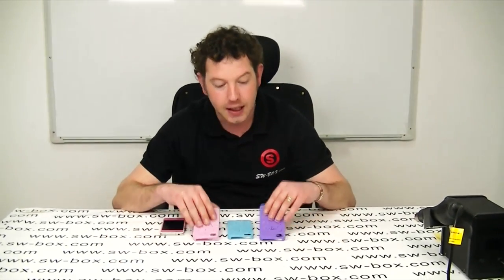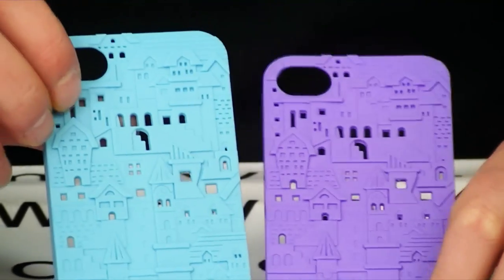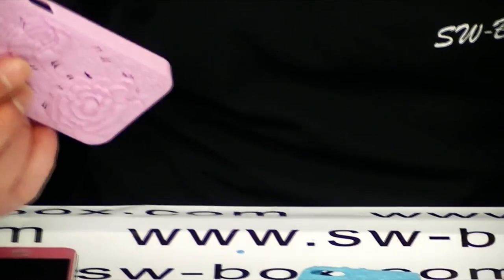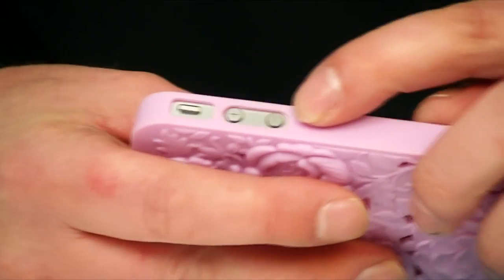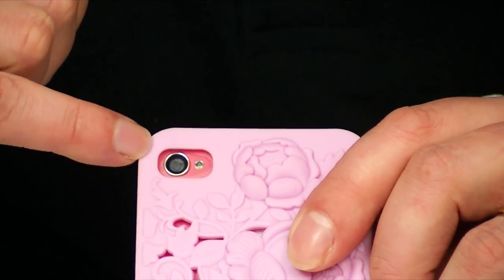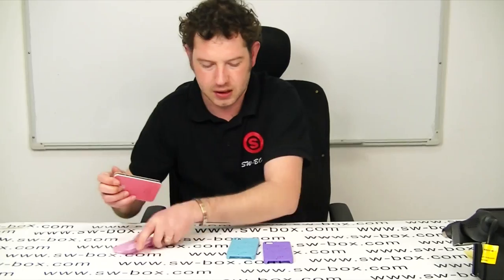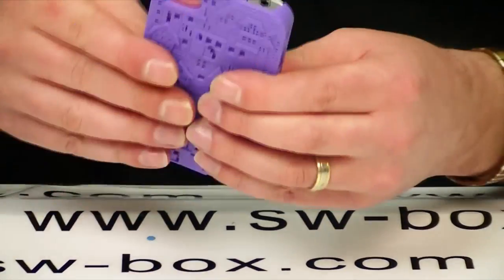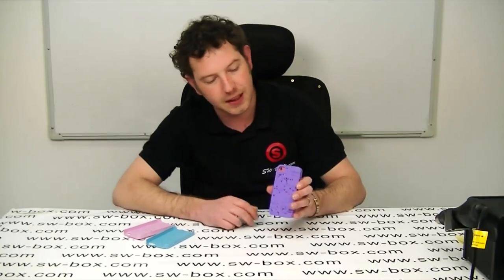Stylish Chateau Pattern Hard Case For iPhone 4S - 2 Colors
iPhone hard case is one of the most popular type cases. However, how can you look for a new fashionable one for your iPhone 4S or iPhone 4? Here the Stylish Chateau Pattern hard case may be your best choice. It has a special chateau design which makes it elegant and different from others. Meanwhile it allows optimal access to all sensors, ports, and controls on your iPhone 4S/4, while offering superior comfort in-hand. Thus, it can not only protect your phone from accidental bumps, drops and scrapes but also keep your device looking super cool. Thus, with the special design, it gives your iPhone 4 some eye catching protection.